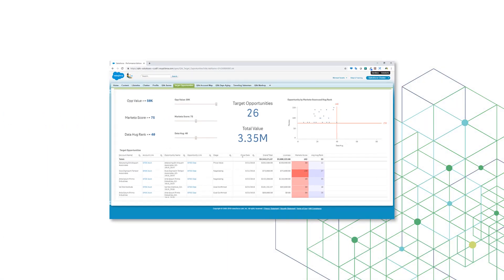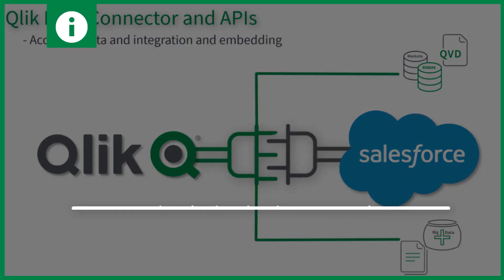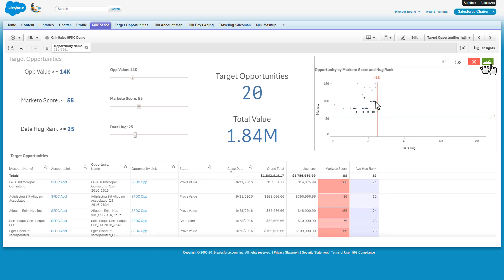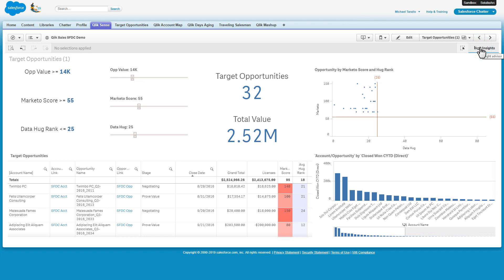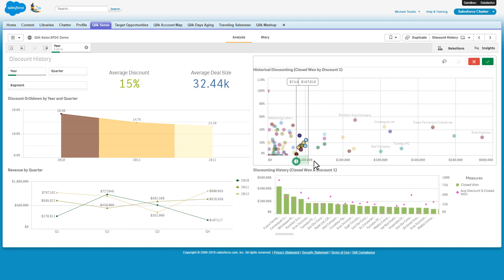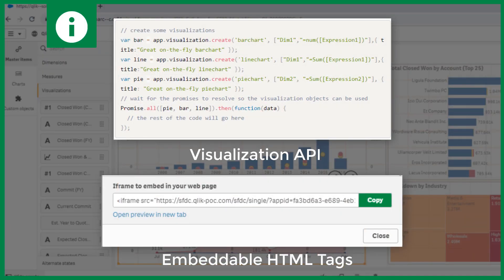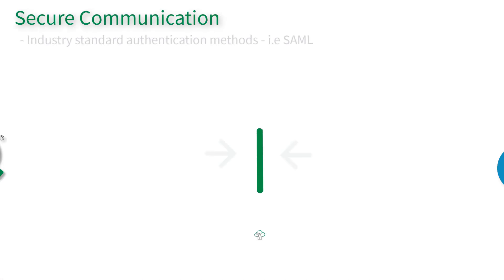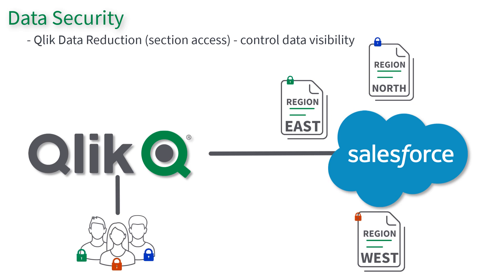Qlik Sense and Salesforce Working Together - Introduction - Part 1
This 3 part video series introduces you to how Qlik Sense and Salesforce work together.  This video provides a non-technical brief overview of how the 2 technologies can work together to create a seamless analytics experience from within in Salesforce.